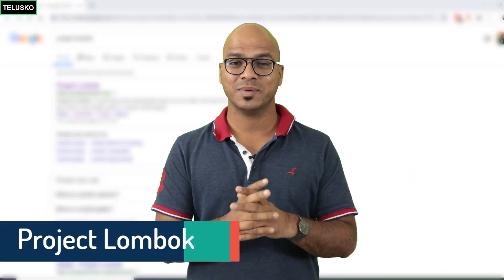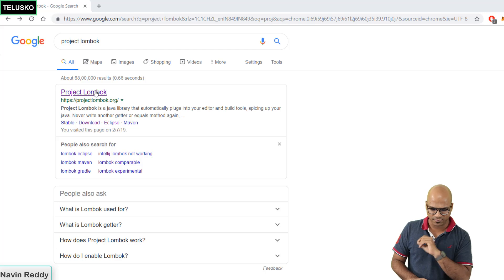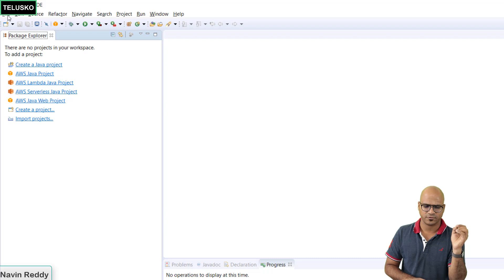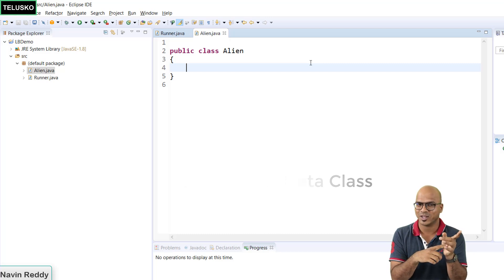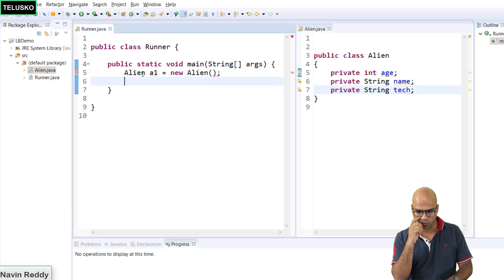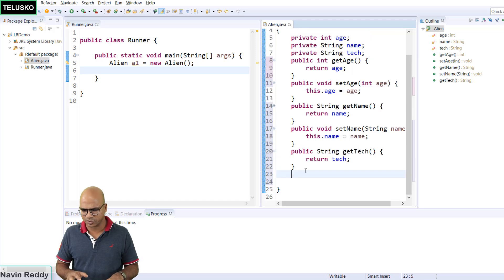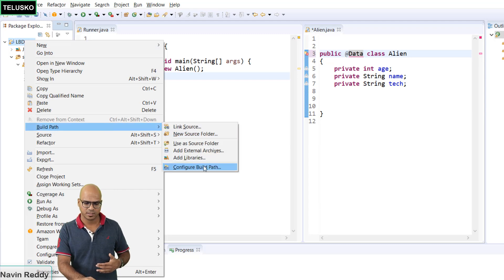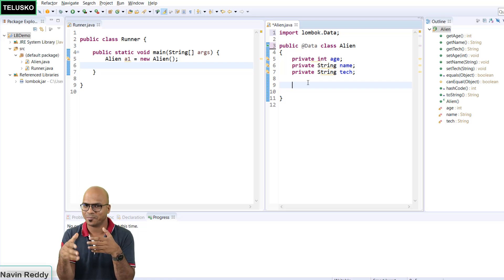Project Lombok | GoodBye Boilerplate Code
Never write another getter or equals method again, with one annotation your class has a fully featured builder, Automate your logging variables, and much more.